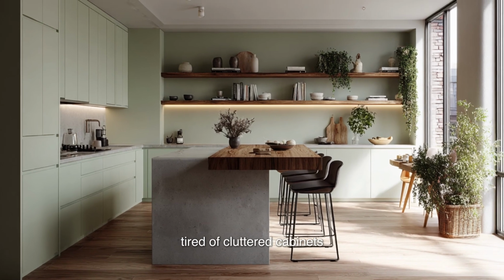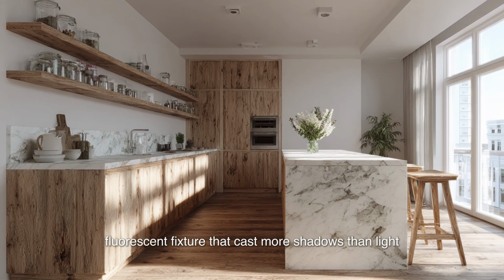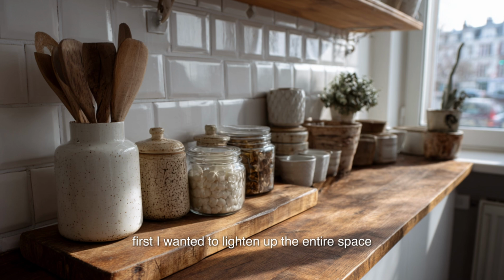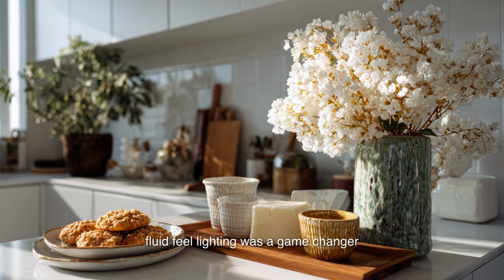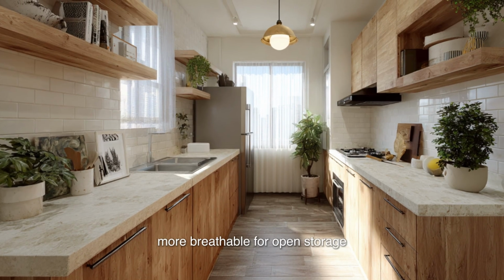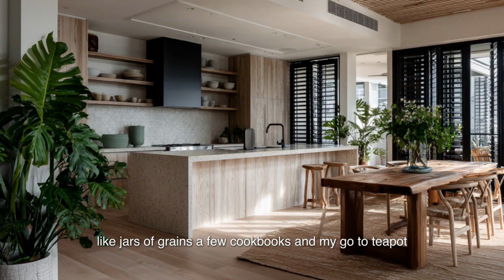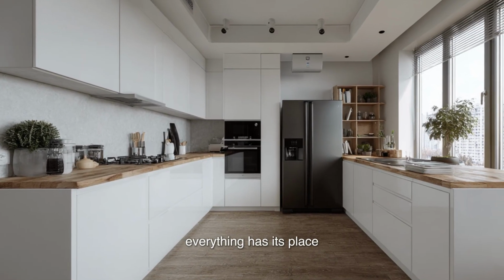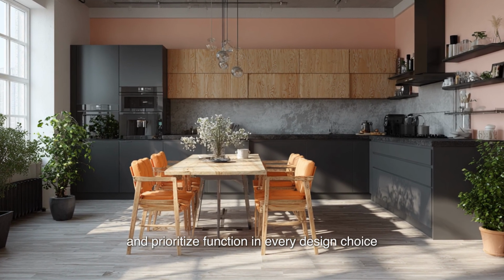Affordable Japandi Kitchen Remodel 2025 | Interior Designer DIY Hacks & Storage Ideas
Looking to refresh your kitchen in 2025 without breaking the bank? In this video, we’re diving into an affordable Japandi kitchen remodel guided by the principles of simplicity, functionality, and natural beauty. As an interior designer passionate about Japandi-style home makeovers, I’ll walk you through a cozy and minimalist kitchen transformation using budget-friendly DIY hacks and upcycled storage solutions.

Discover how to combine Scandinavian function with Japanese aesthetics, using sustainable materials like reclaimed wood, bamboo, and matte finishes. You’ll see how I repurposed old cabinets, added handmade organizers, and created a serene Japandi-inspired space perfect for small kitchens and apartment living. Whether you're a DIY enthusiast or simply love smart, stylish solutions, this remodel will inspire you to create a calming and functional kitchen space.

✨ Highlights in this video:

Step-by-step Japandi kitchen remodel process

Easy DIY cabinet upgrades and hardware swaps

Upcycled kitchen storage ideas for a minimalist home

Interior designer tips for small space efficiency

Warm wood tones, neutral palettes, and Japandi lighting tips